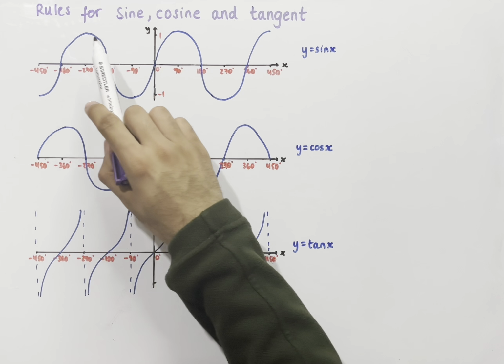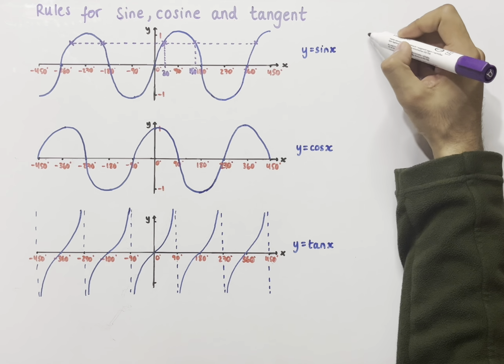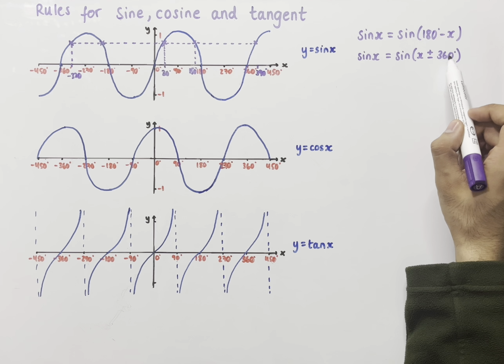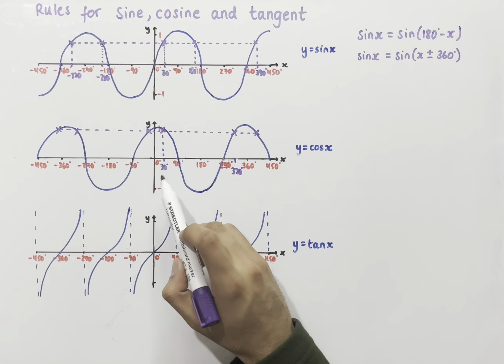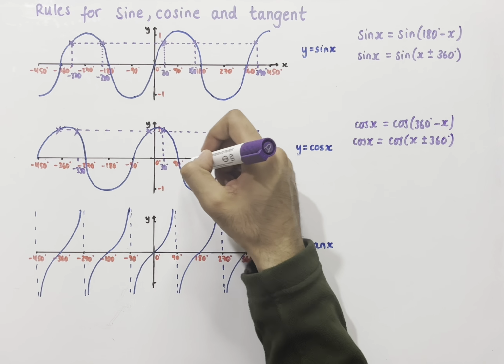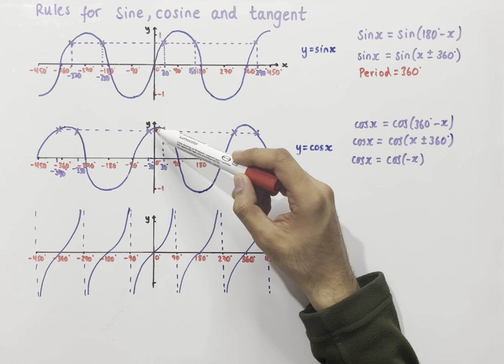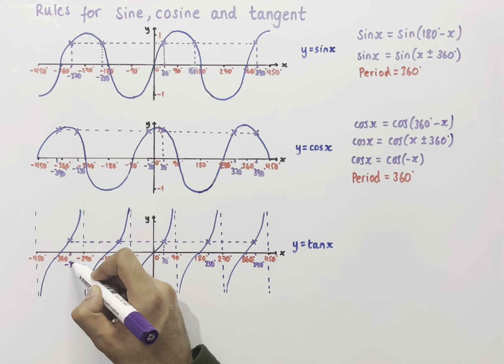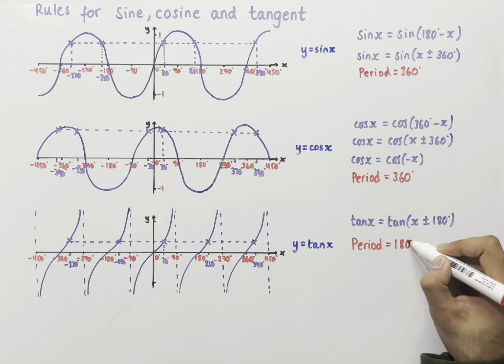Rules for Sine, Cosine and Tangent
In this video we look at the rules for sine, cosine and tangent when solving trigonometric equations.